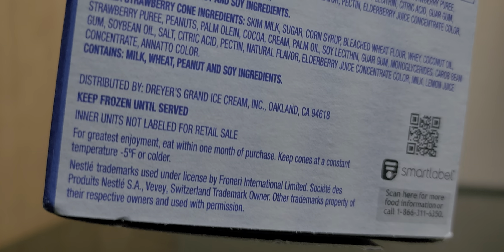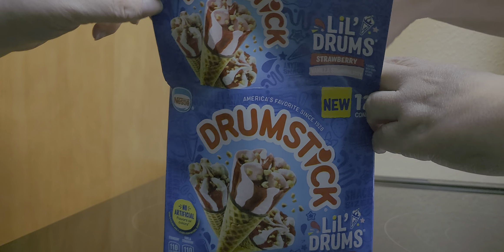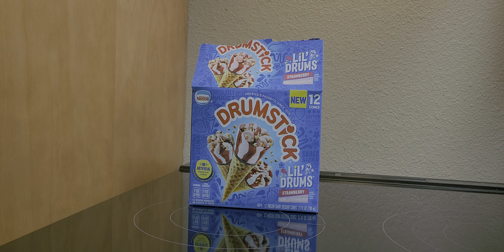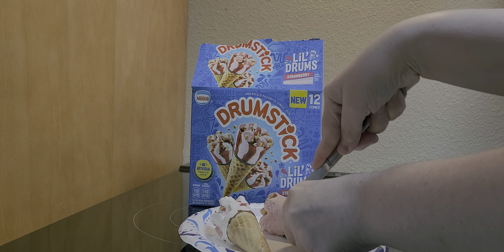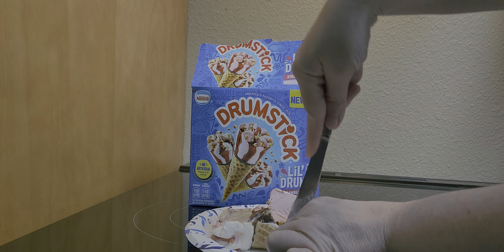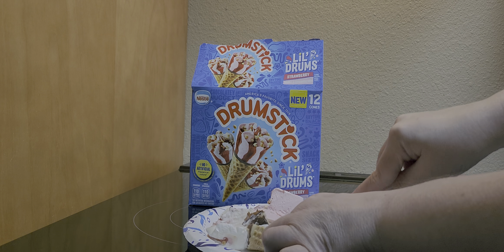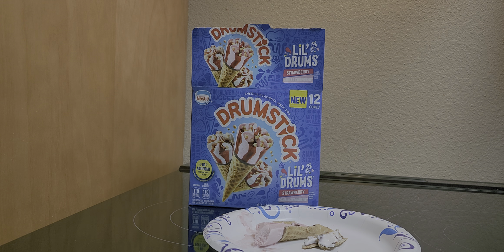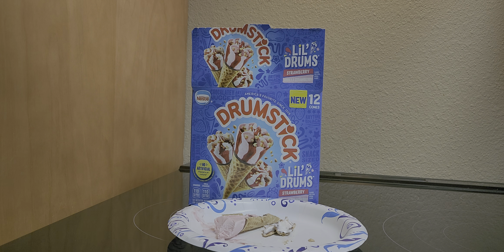New Drumstick Lil drums strawberry